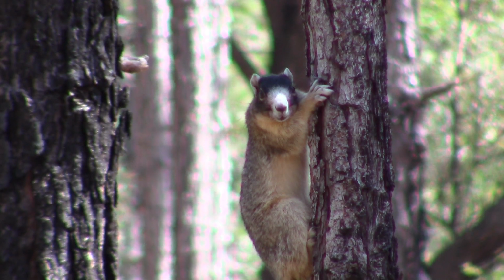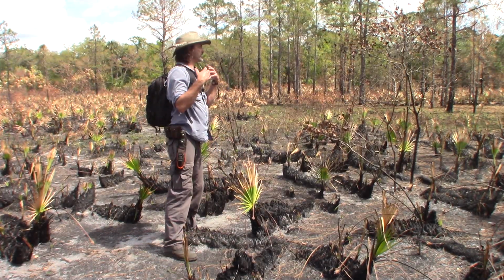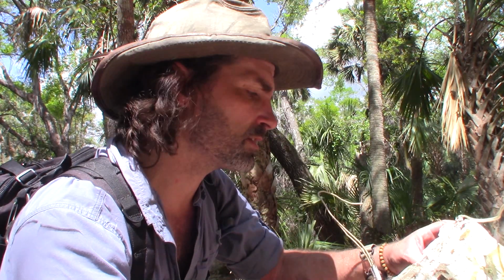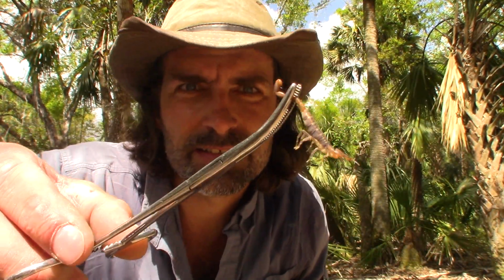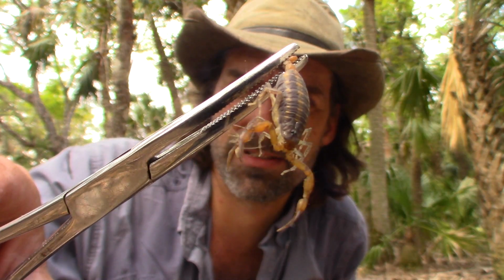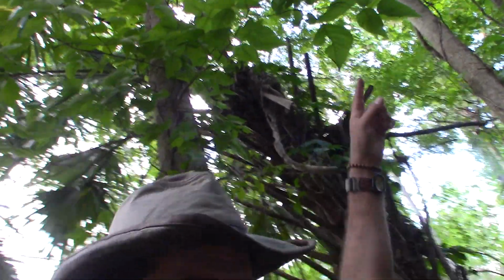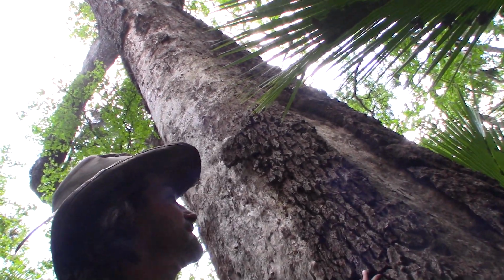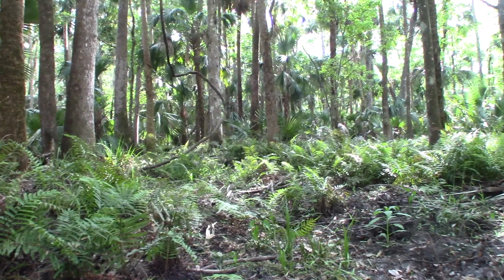Old Part of the Forest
I wanted to hike out to an old creek deep in the hammocks that I heard about.  I had some cool things happen along the way. From Fox squirrels to Bark Scorpions to Poison Ivy and Giant Snags. So much I wanted to show you that I could not fit it all into one video.

Music ".Quiet Breeches in Space" "To Hiigara" "Frostbitten Sunrise" By TeknoAXE, Thank You TeknoAXE.